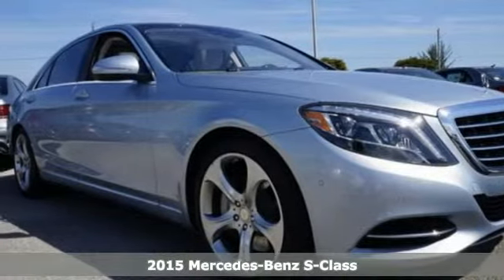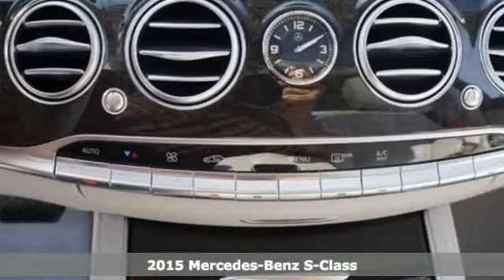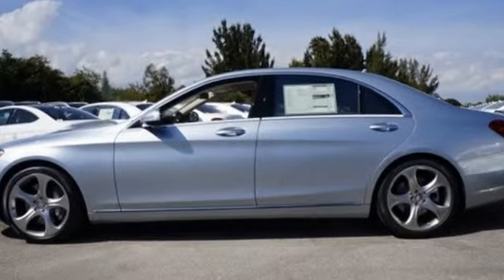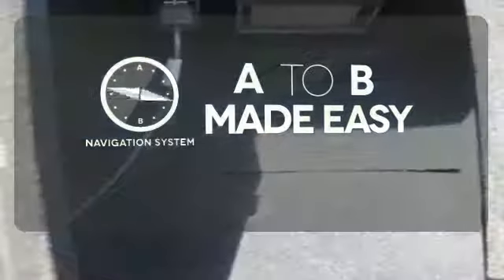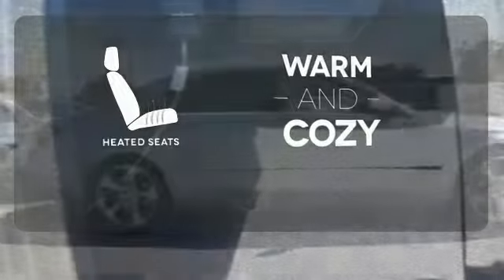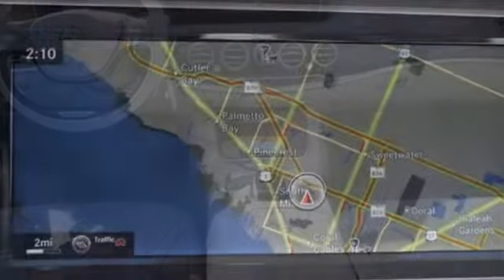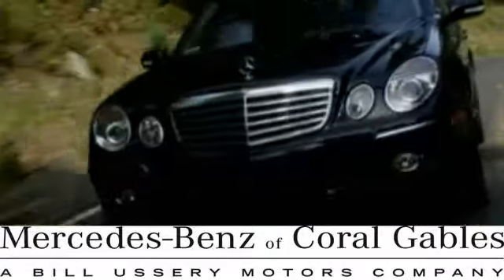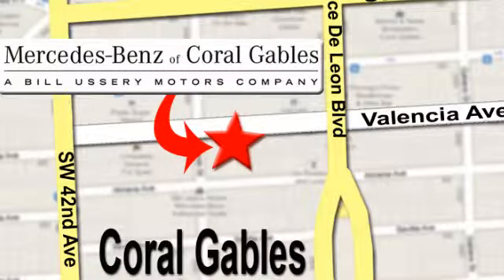New 2015 Mercedes-Benz S-Class Miami FL Coral Gables, FL FA159549 - SOLD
Year: 2015
Make: Mercedes-Benz
Model: S-Class
Trim: S550
Engine: 8 Cyl. 4.7 L
Transmission: Automatic
Color: Silver
Interior: Gray
Stock #: FA159549
VIN: WDDUG8CB7FA159549

Address:
272 Valencia Ave